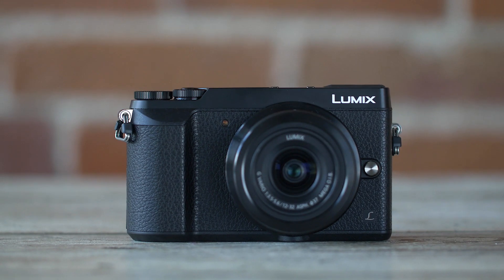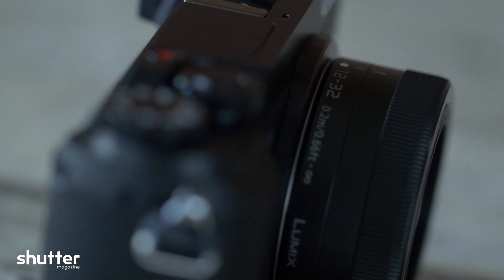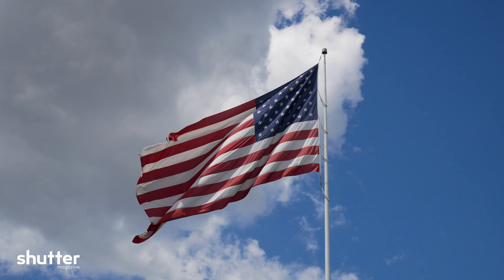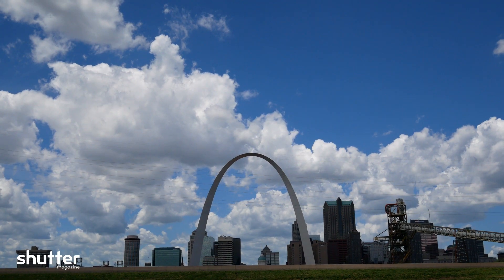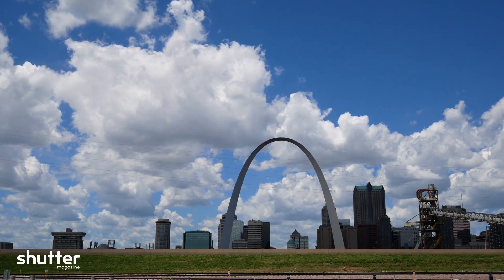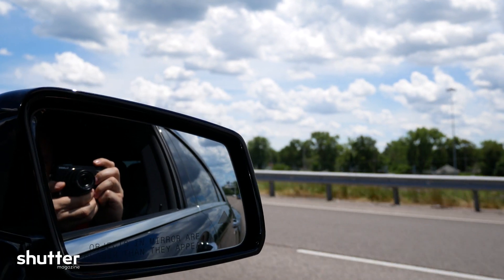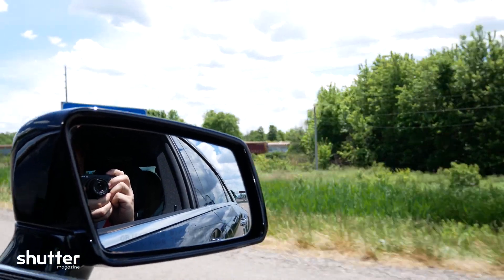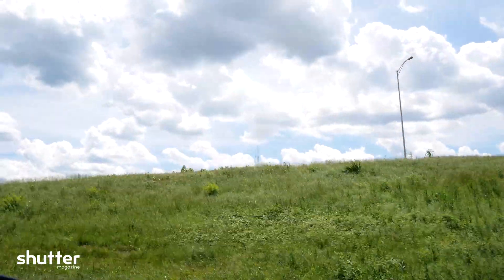Panasonic GX85 Product Review